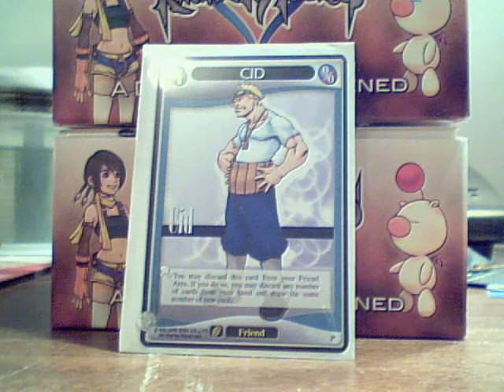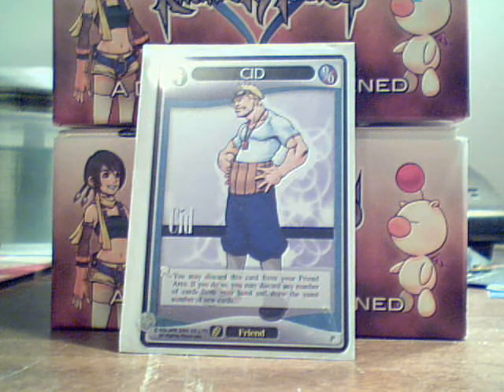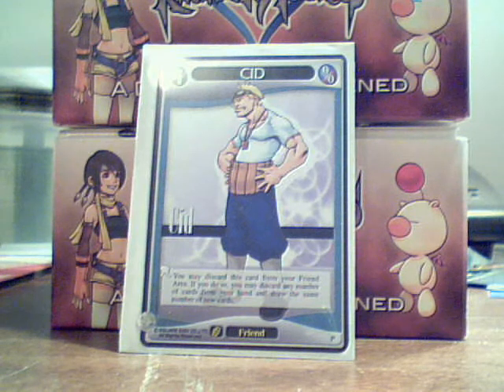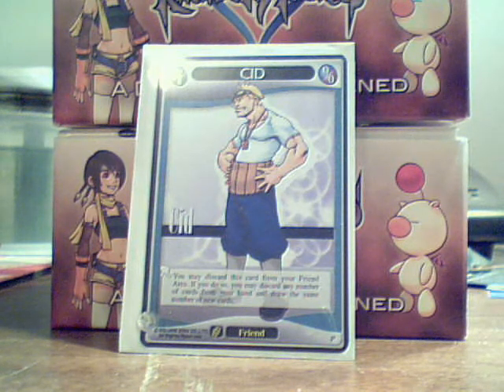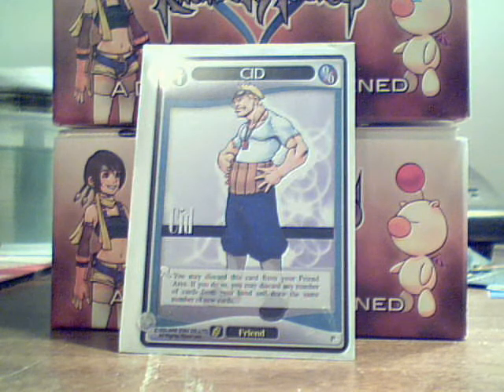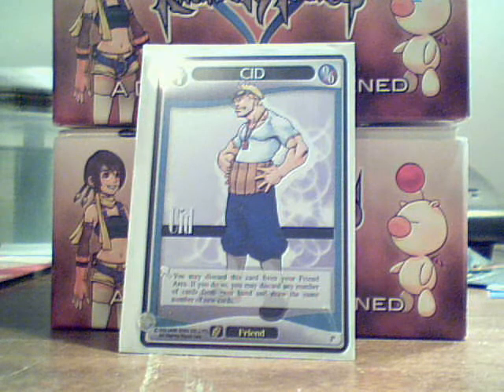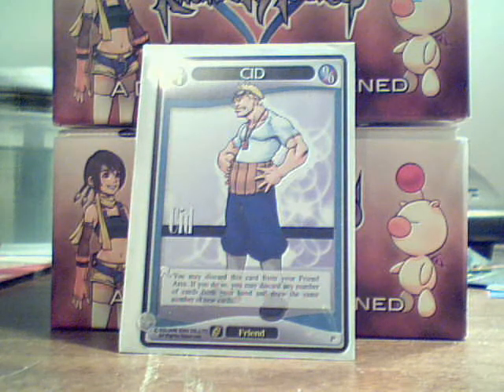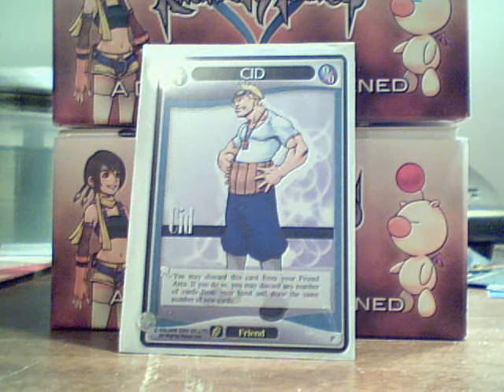Kingdom Hearts CCG Bi-Weekly Card Review: Week 1 - Cid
Cid Level 1
+0/0
You may discard this card from your Friend Area. If you do so, you may discard any number of cards from your hand and draw the same number of new cards.
Rarity: Promo

AIM: zeff0r00

Thank you to all who participate!